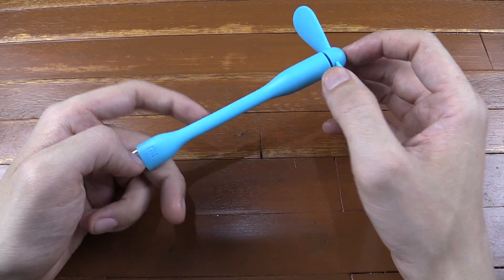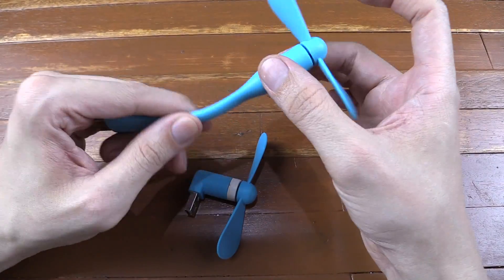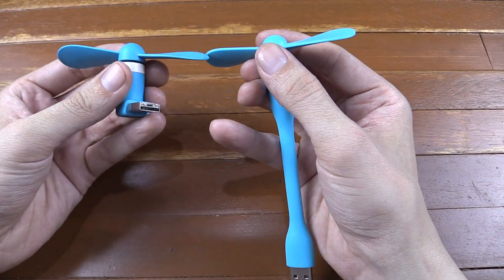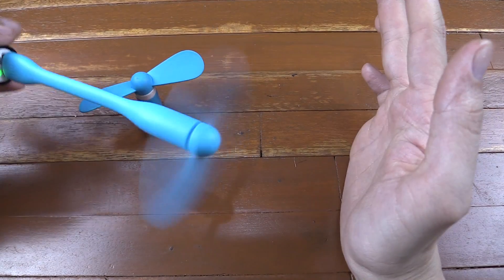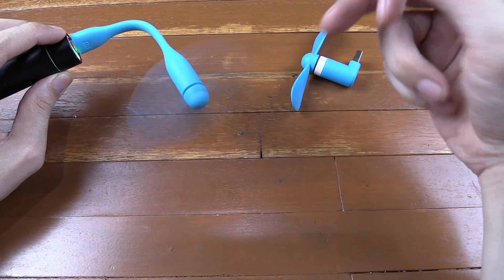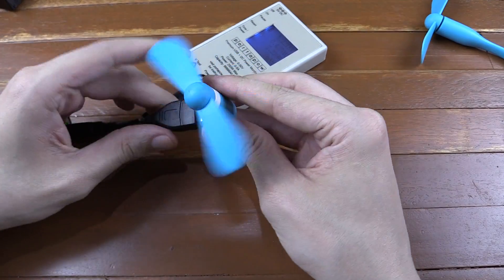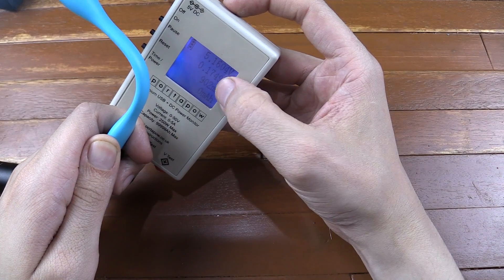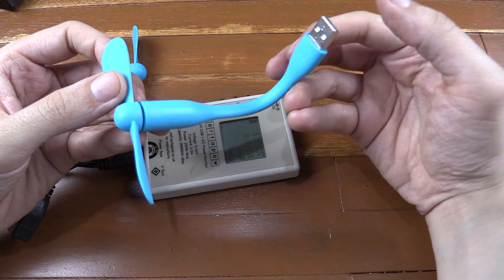Xiaomi Mi USB fan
A simple USB fan from Xiaomi that you can carry around with you and power from a portable usb power pack.

Alternatively you can just plug it into your regular USB AC adapter and that would work too. It consumes around 1 watt which is extremely energy efficient and will run for a long time even on the smallest powerbank.

This is one of the lower power USB fans, so if you don't mind using a bit more energy, opt for a different fan which consumes more but produces more air flow.

I've seen people giggle and laugh at me for using a USB fan in public. Then after awhile they start fanning themselves with paper, then they start discussing how they should probably try buy one!